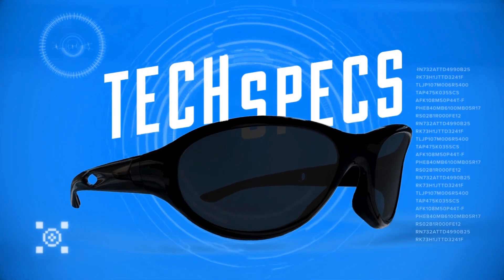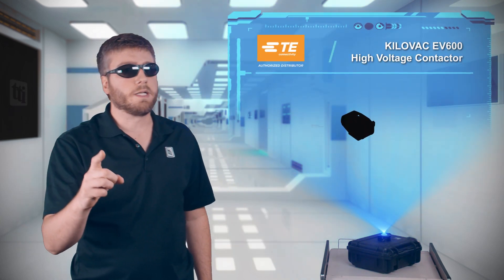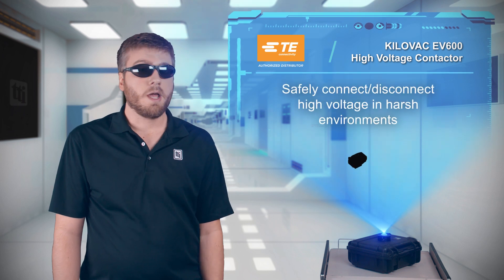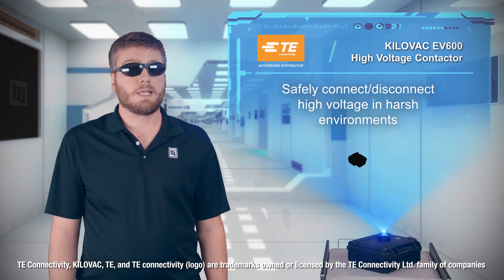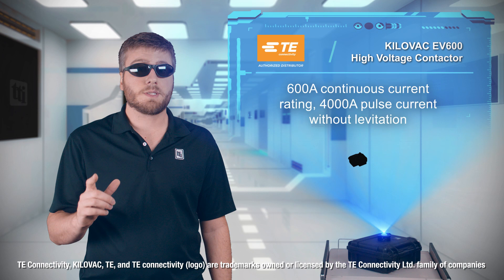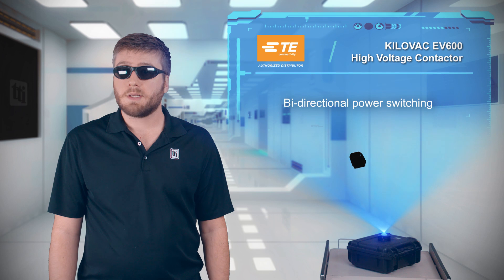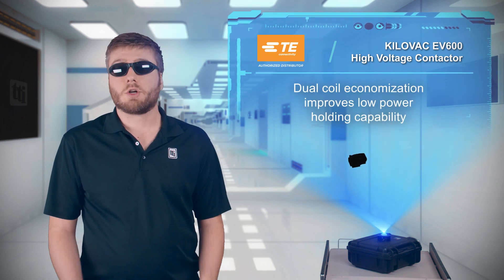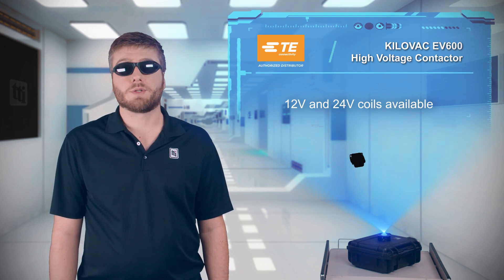TE Connectivity KILOVAC EV600 High Voltage Contactor | Tech Specs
TE Connectivity’s KILOVAC EV600 high voltage contactor is an industry-leading solution designed for high voltages in harsh environments.